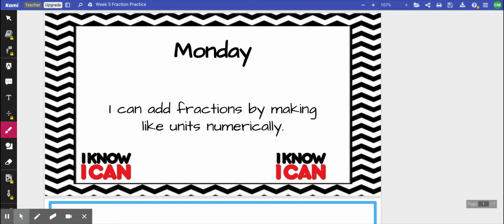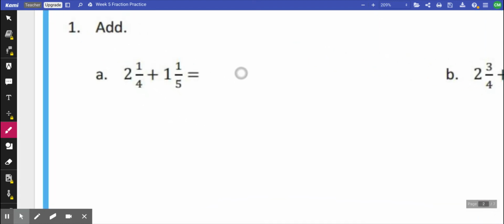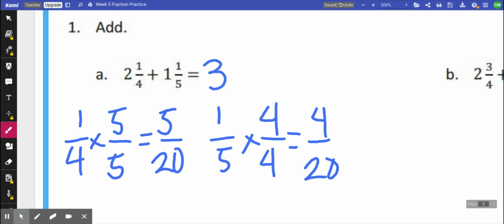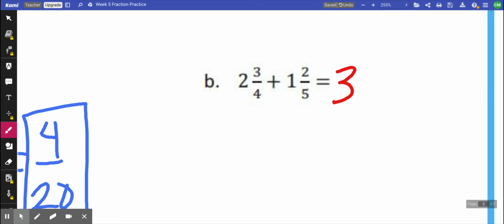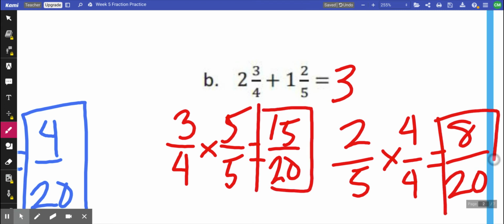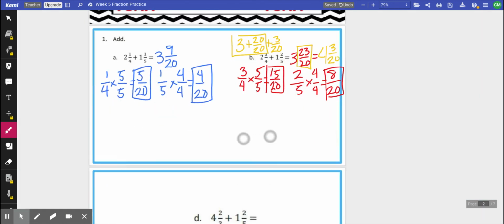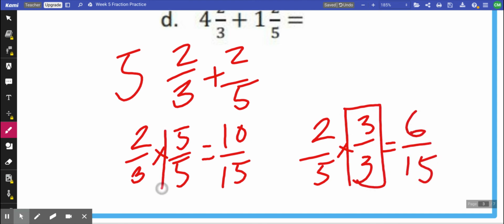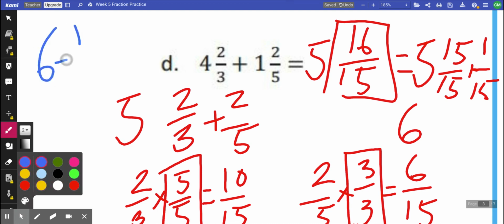Week 5 Fraction Practice